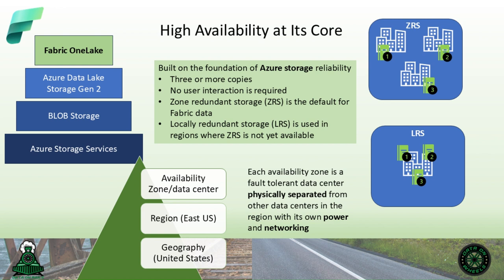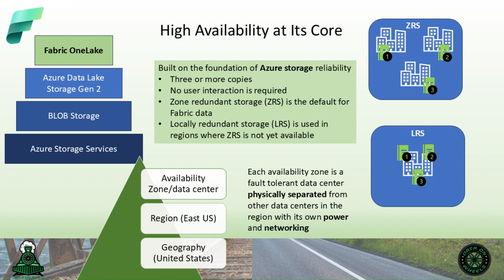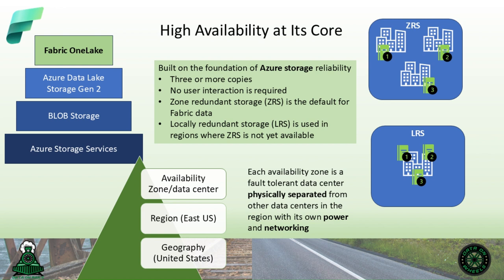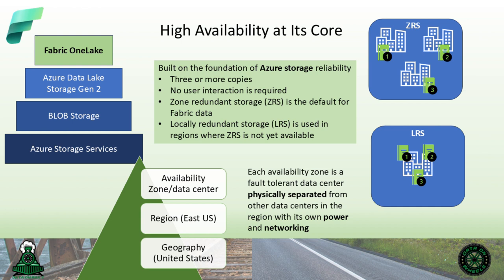Fabric 5 - High Availability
Welcome to another edition of Fabric 5. Today we will be discussing high availability for data within Fabric. Here are some additional references.